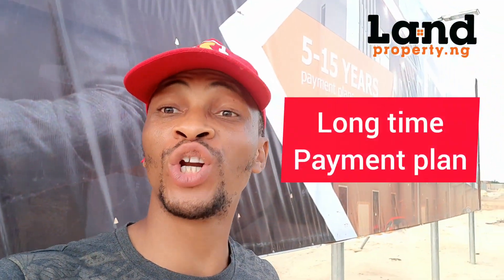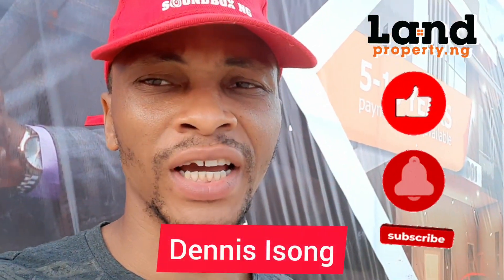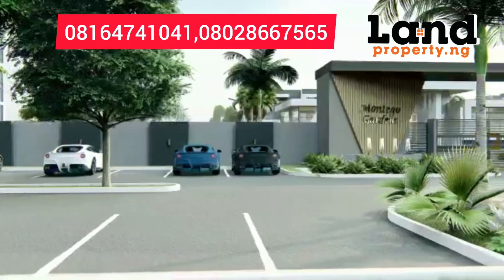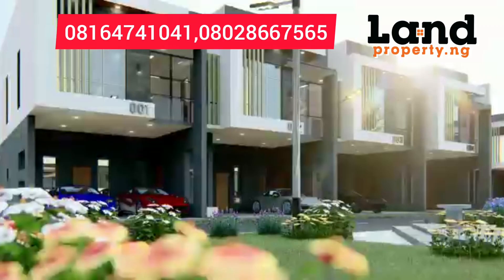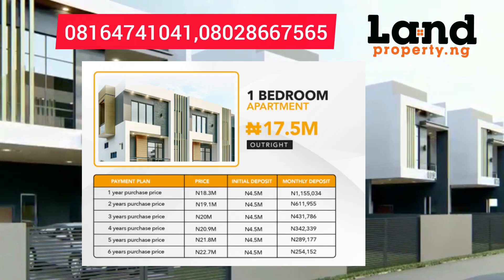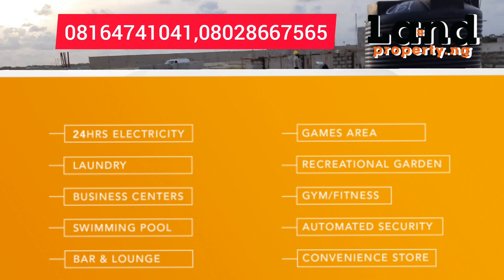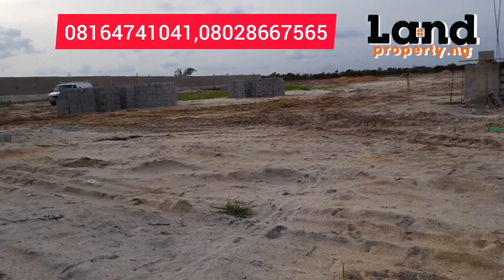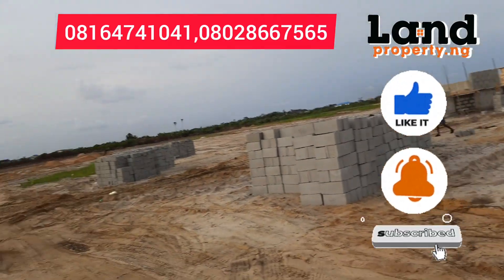Own a House and Pay In 8 years-Best Payment Plans Estate in Lagos Montego Gardens 4,Ogombo Ajah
Montego Gardens 4 Estate Ogombo Ajah have  8 years  Payment Plans .

LOCATION:
-Ogombo Ajah, Lagos

MONTEGO GARDENS 4, situated at directly on Ogombo Road, right after Abraham Adesanya Estate,Ajah, Lekki,Lagos is a development designed to reflect the magical merge of a greatness and excellence in it's architecture.

It's design caters to modern living for residents of apartments with great Lagoon view within a serene and well secure environment quietly tucked away from all the noise and bustling of the Lagos metropolis.

It features a splendid layout, visitors park, smart card access, renewable energy and Surveillance.

AMENITIES
- Designated Parking Space
- Well Landscaped Green Areas
- Gazebo Area to meet
- Solar Power Street Light
- Swimming Pool
- Shopping Mall
- Central Sewage
- Treated Water etc.

NEIGHBORS
- Abraham Adesanya Estate (2 Minutes)
- Landwey Urban Prime 1,2 3 & 4 Estates
- LASG Maternity And Child Hospital
- Victoria Garden City (5 Minutes)
- Eleganza Gardens Estate (5 minutes)
- Coscharis Group (15 minutes)
- Lagos Business School (7 minutes)
- Circle Mall Shoprite Osapa(10 minutes)
- Novare Mall (Shoprite) 15 minutes
- Lufasi Nature Park (12 minutes)

I want you to Key into the Montego Garden 4 project

This project, is the opportunity you have been waiting for, so don’t miss this...
With More than 350-500 units of-:

_1 Bedroom Apartments = N17.5M
-2 Bedroom Apartments = N24M
-2 Bedroom Bungalow = N30M
-3 Bedroom Apartments = N29M
-4 Bedroom Terrace Duplex +BQ = N45M
-4 Bedroom Semi- Detached+ BQ = N52M
-4 Bedroom Fully Detached +BQ =N65 M

My Name Is *DENNIS ISONG* : I'm The 1st Realtor You Should Called To Help You Get Property With High Return On Investment  & The Last Person You'll Need🤝🏻. For Questions Whatsapp/Call

SEE SOME OF OUR PROPERTIES ON INSTAGRAM TOO

Related Search
henry montego homes,
montego gardens,
installment plan,
payment plans,
pay in installments,
real estate payment plan,
payment plan for real estate license,
real estate license payment plan,
meridian park estate ajah,
lavadia estate ajah,
thomas estate ajah,
ogombo ajah,
ogombo road,
landwey,
landwey properties,
montego gardens ajah,
montego bay lekki,
montego gardens 3,
montego gardens 4,
montego bay garden 3,
montego properties,
henry montego homes lekki,
henry montego homes for sale,
henry montego home ikoyi lagos